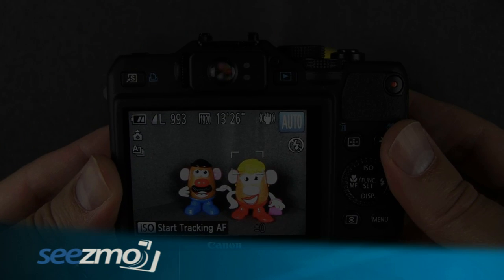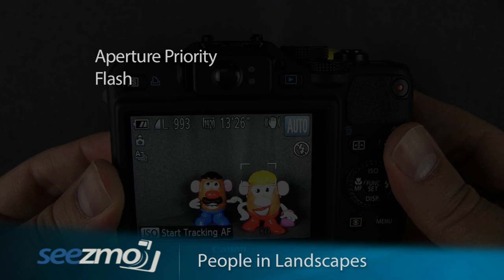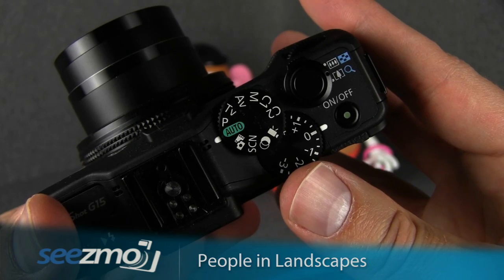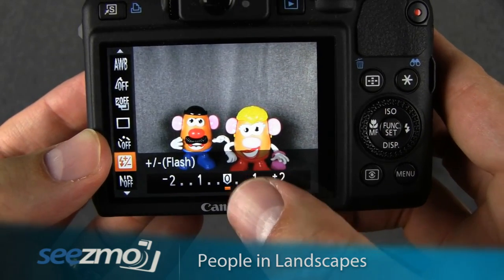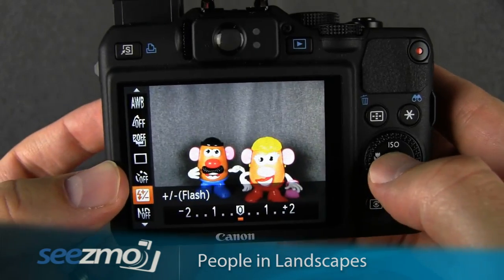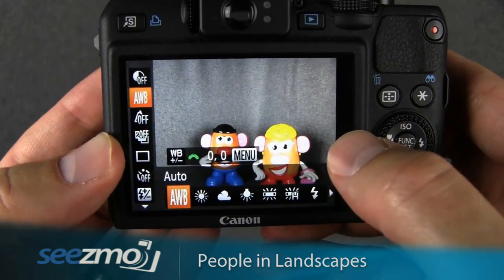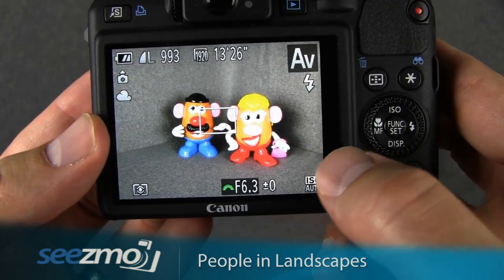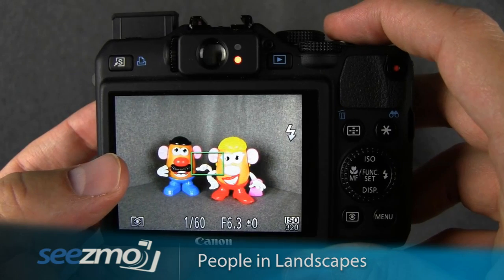Canon G15: People in Landscapes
Learn how to optimize your Canon G15 for People in Landscape scenes